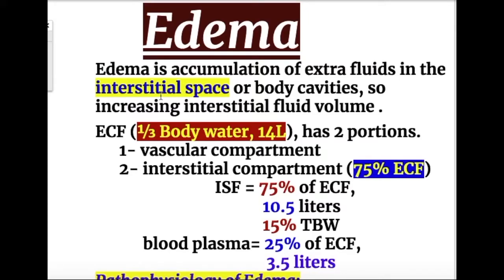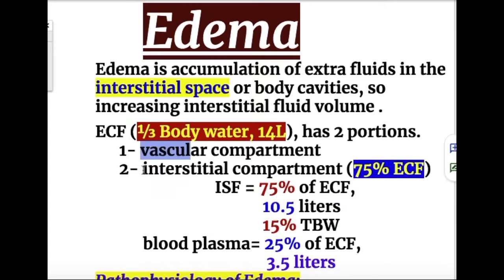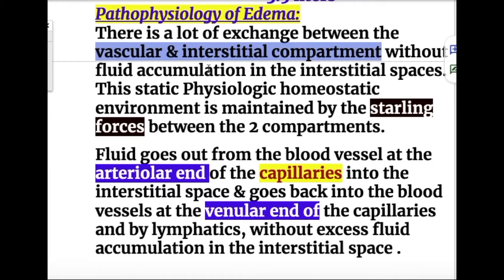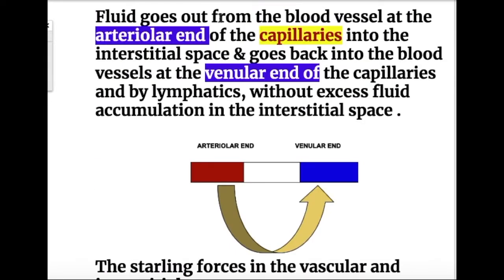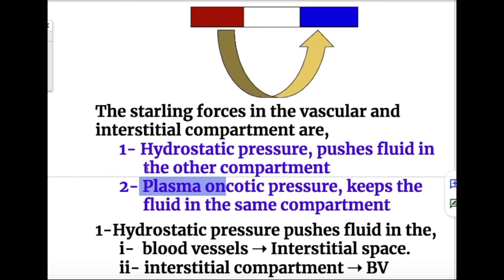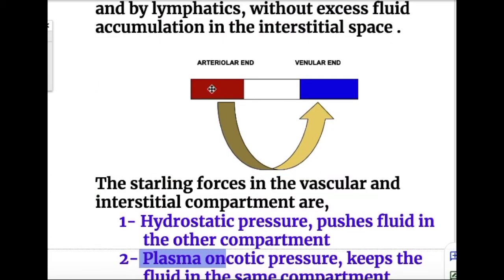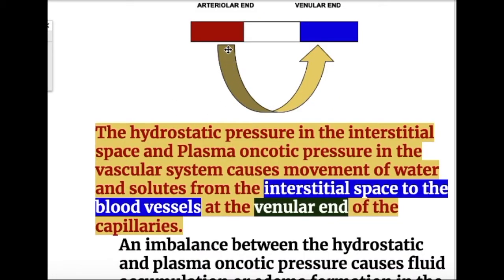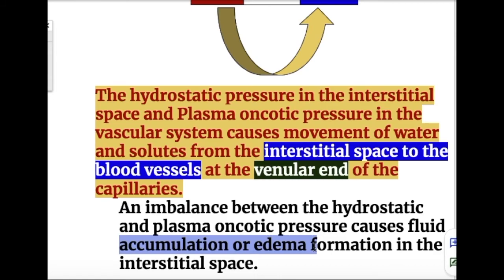PATHOLOGY OF EDEMA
Edema , interstitial space ,Body water,
,starling forces , arteriolar end , venular end ,
,Hydrostatic pressure,   Plasma oncotic pressure, ,  plasma oncotic pressure
, hydrostatic pressure
 , Capillary pressure,

 lymphatic obstruction,
Venous obstruction,
 arterial volume ,
  vascular resistance,
 pitting, non pitting,
  transudate,exudate,

Generalized edema